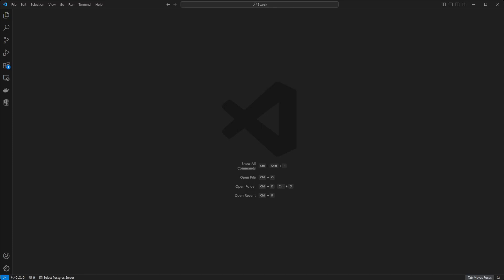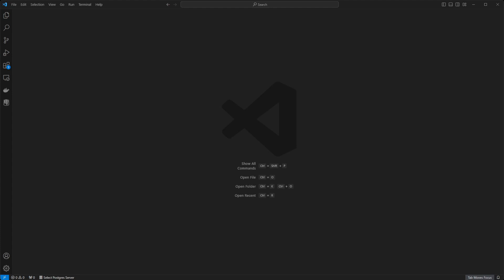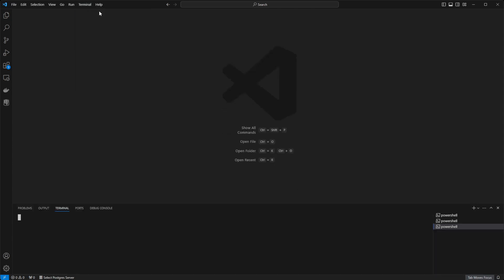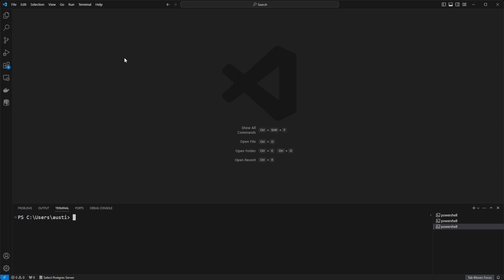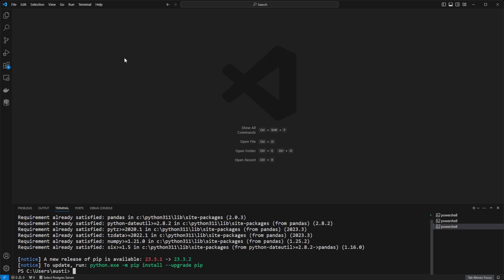How To Install Pandas in Visual Studio Code - Quick Guide (Python)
How To Install Pandas in Visual Studio Code - Quick Guide

In this video, I'll show you how to install the Python library Pandas in Visual Studio Code. You will need Pip the python package manager installed.

This should work for both Windows 10, MacOS, and Linux.